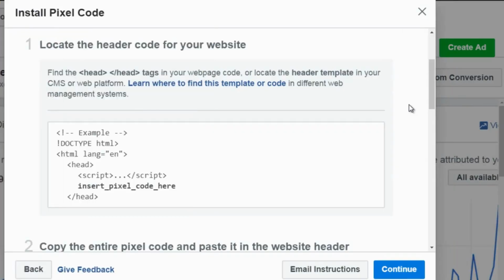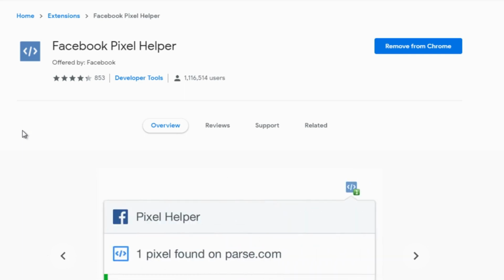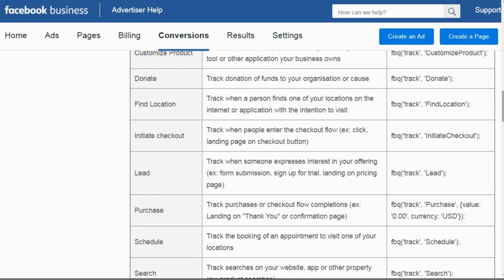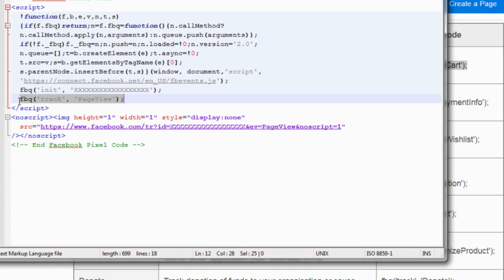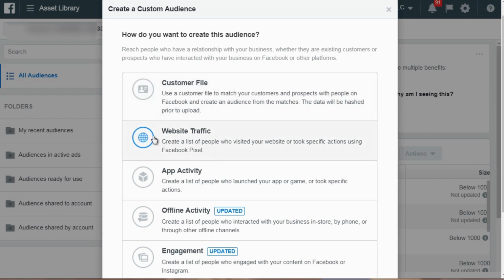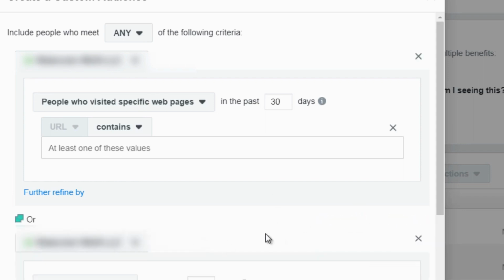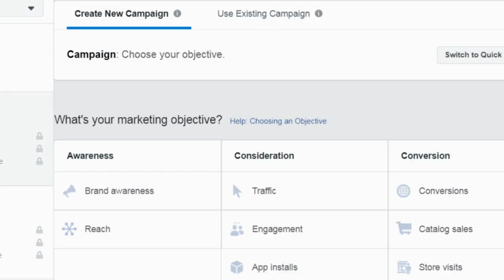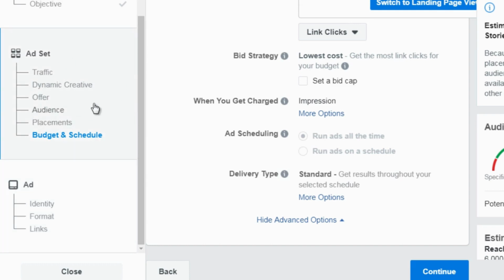How to Make Money on FacebooK || Proven Strategies and Techniques ||PART-02